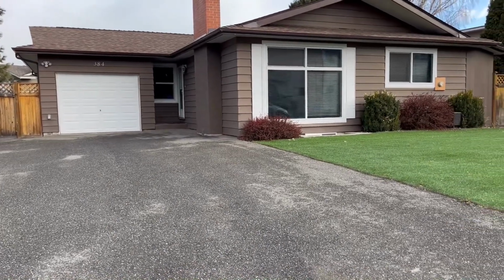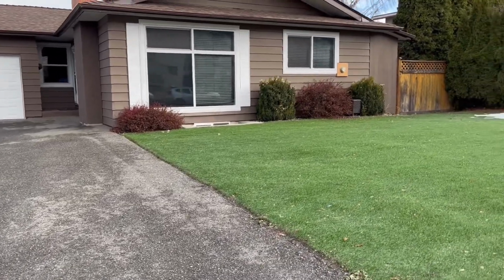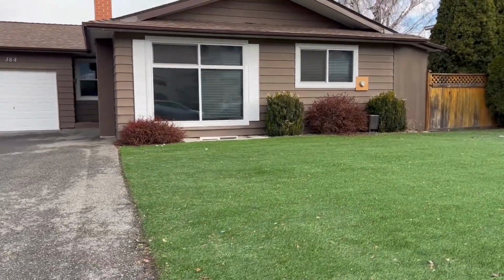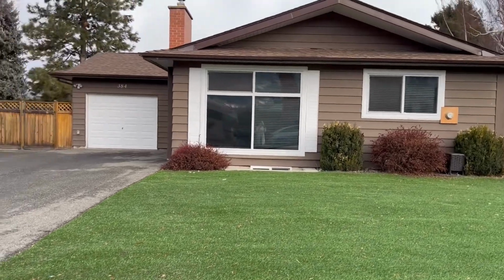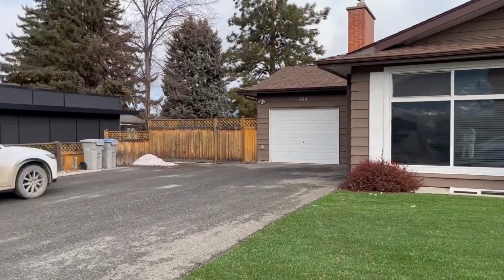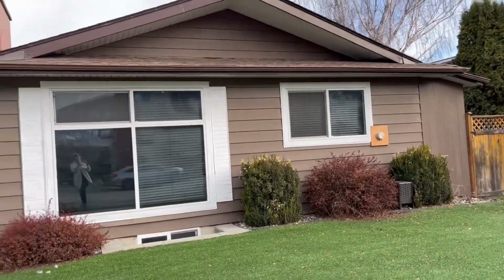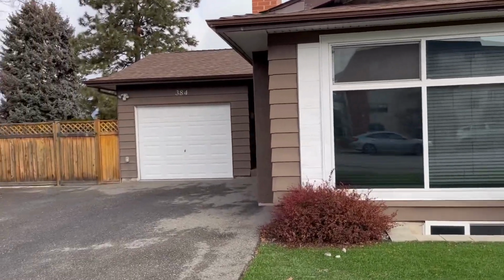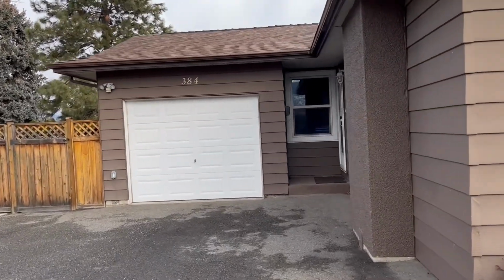𝐅𝐎𝐑 𝐒𝐀𝐋𝐄 𝐈𝐍 𝐊𝐀𝐌𝐋𝐎𝐎𝐏𝐒, 𝐁𝐑𝐈𝐓𝐈𝐒𝐇 𝐂𝐎𝐋𝐔𝐌𝐁𝐈𝐀!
𝐅𝐨𝐫 𝐬𝐚𝐥𝐞: 𝟑𝟖𝟒 𝐀𝐫𝐫𝐨𝐰𝐬𝐭𝐨𝐧𝐞 𝐃𝐫𝐢𝐯𝐞
This home has a private yard with a pool, hot tub, synthetic turf, spacious patio space and unground sprinklers!
📐𝟐,𝟔𝟕𝟒
🛏 𝟒
🛁 𝟑
𝐂𝐡𝐞𝐜𝐤 𝐨𝐮𝐭 𝐭𝐡𝐞 𝐟𝐮𝐥𝐥 𝐥𝐢𝐬𝐭𝐢𝐧𝐠 𝐡𝐞𝐫𝐞:

The market is starting to slowly pick up again and 𝐛𝐮𝐲𝐞𝐫𝐬 are ready to 𝐯𝐢𝐞𝐰.
🧐𝐖𝐡𝐞𝐧 𝐝𝐨 𝐲𝐨𝐮 𝐭𝐡𝐢𝐧𝐤 𝐢𝐬 𝐭𝐡𝐞 𝐛𝐞𝐬𝐭 𝐭𝐢𝐦𝐞 𝐭𝐨 𝐛𝐮𝐲 𝐨𝐫 𝐬𝐞𝐥𝐥?•
If you are considering moving to the Kamloops area and need help finding a home in this demanding market, allow me to help. Regardless of homes being sold-out everywhere you go, through the relationships that I have within the industry, and an unwillingness to compromise, we will find you your home!
Search NEW Homes: Find Your Kamloops Area Home. See the newest real estate listings in the area.
Marcie Doonan is a Kamloops Real Estate Agent, a Residential, New Home Construction and Relocations specialist with eXp Realty. Serving the Kamloops to Northern Shuswap communities. Allow her to sell your home for more in less time utilizing modern marketing strategies or allow her to lock arms with you
in pursuit of your new home.